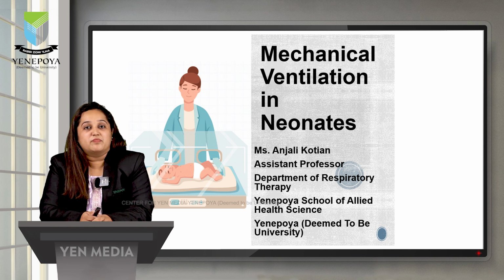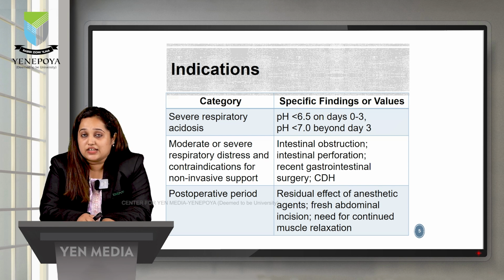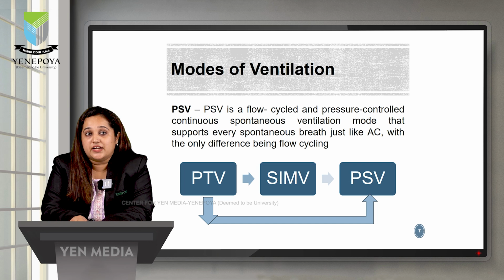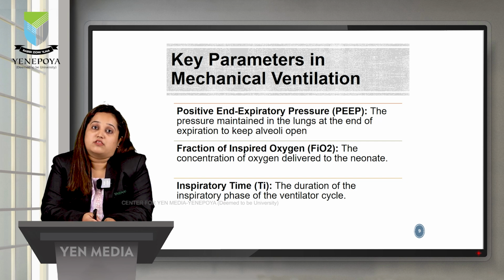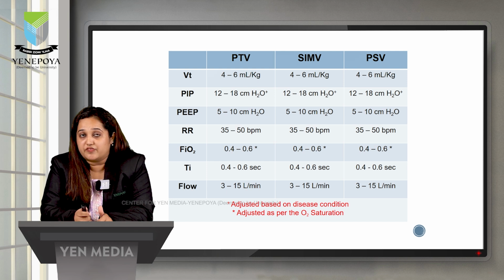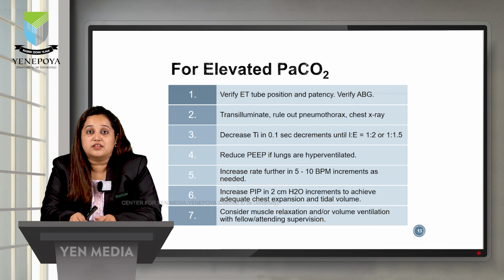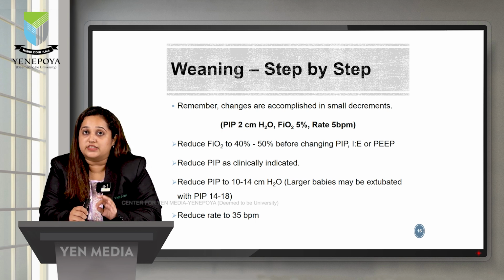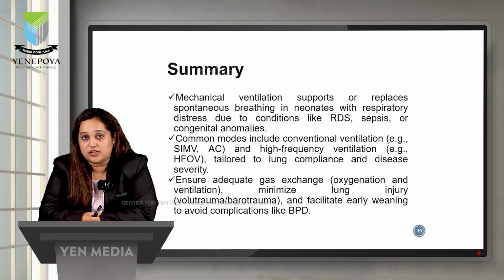Mechanical Ventilation in Neonates | Respiratory Therapy | Yenepoya School of Allied Health Sciences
Mechanical Ventilation in Neonates

By: Ms. Anjali Kotian
Assistant Professor
Department of Respiratory Therapy